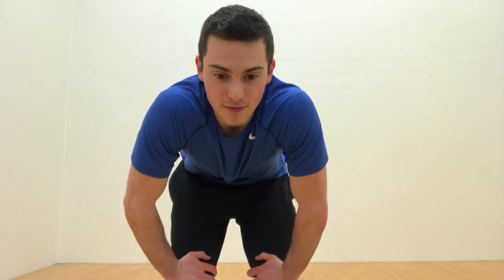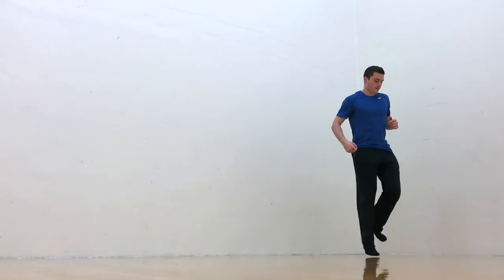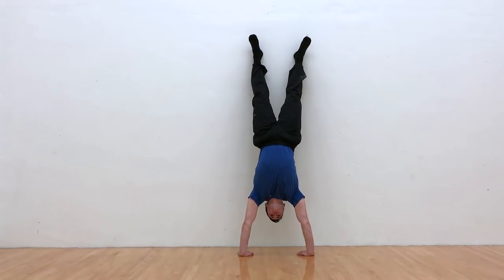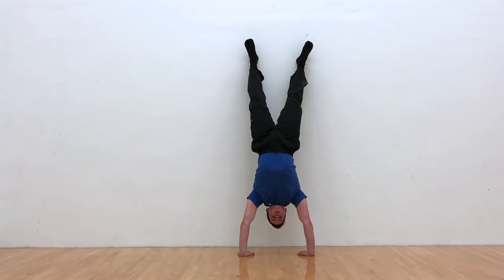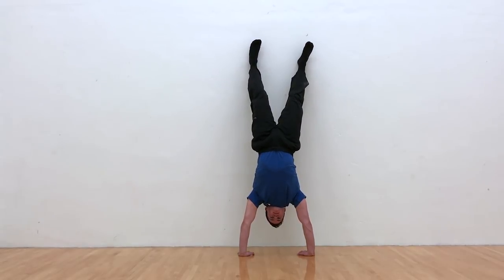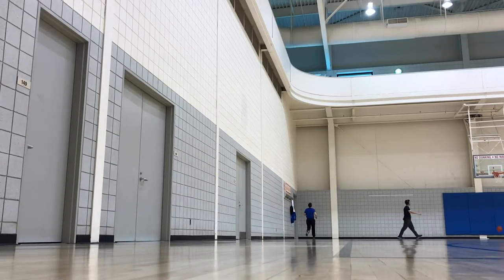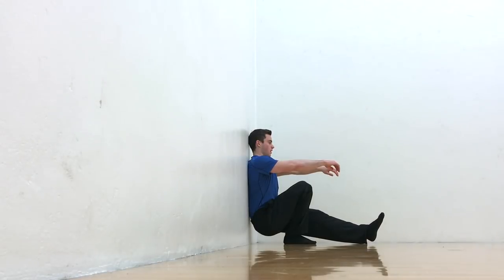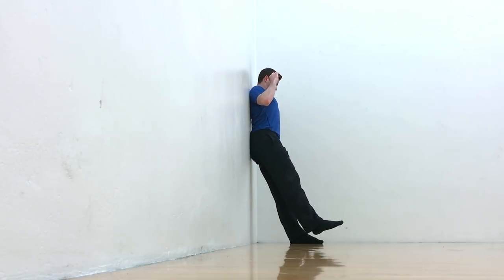A LESSON FROM THIS DUNK SESSION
At the beginning of this video I go through the first day of the more challenging phase.  The dunk session ended up being cut short because I was still sore from the day before.  At the end I explain why in more detail.